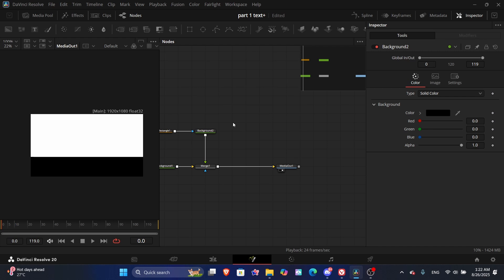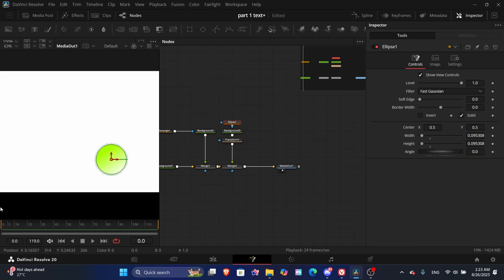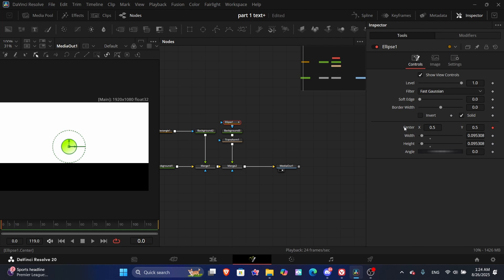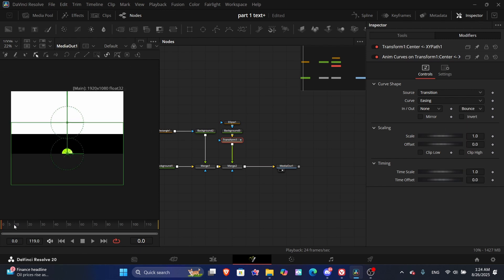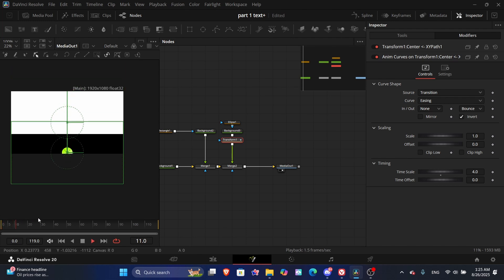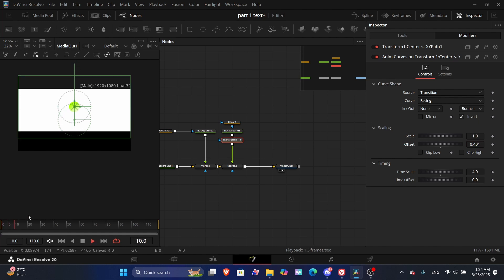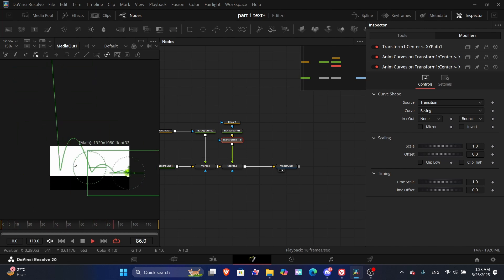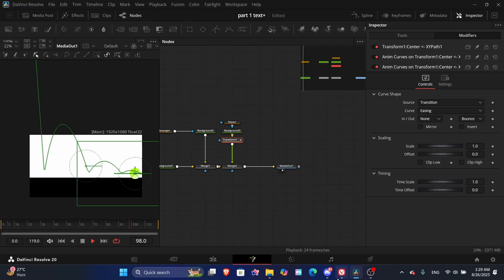BOUNCE ANIMATION DA VINCI RESOLVE || BALL BOUNCE ANIMATION || ANIM CURVES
IN THIS VIDEO I MADE A BALL BOUNCING ANIMATION  WITH ANIM CURVES AND YEA THAT'S MY MAIN OBJECTIVE IN THIS VIDEO
IF YOU WANT TO KNOW MORE ABOUT EXPRESSION ADN MODIFIERS I CAN MAKE A DETAILED VIDEO ON IT SO HIT 10 LIKES I WILL CREATE IT !